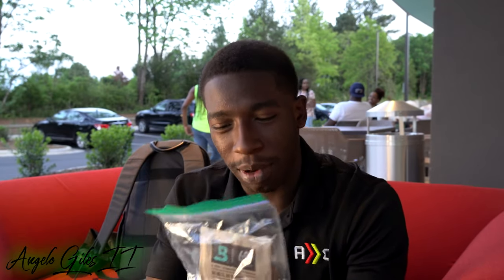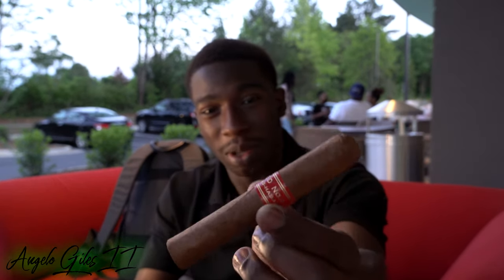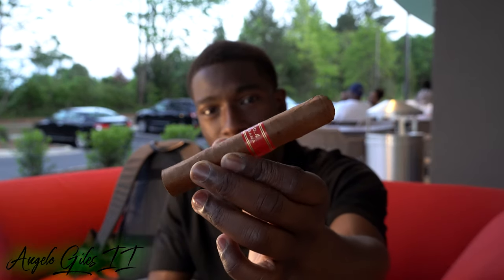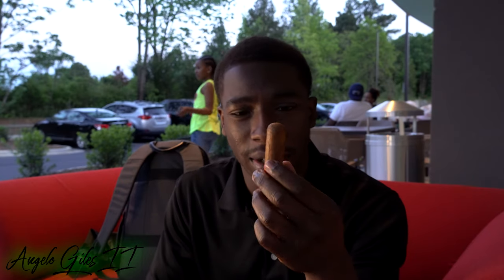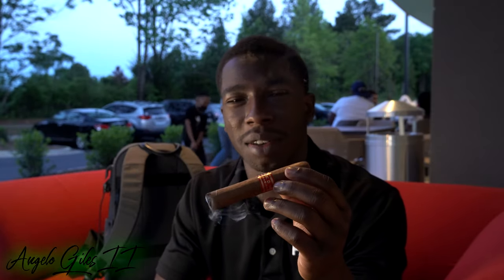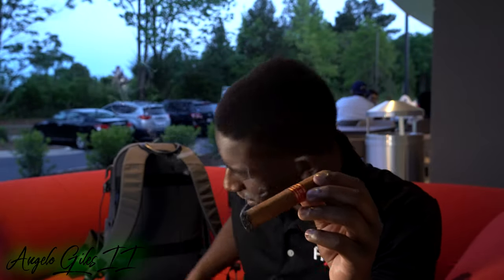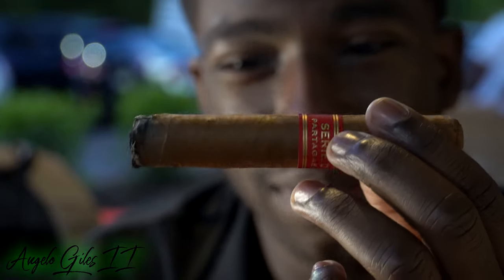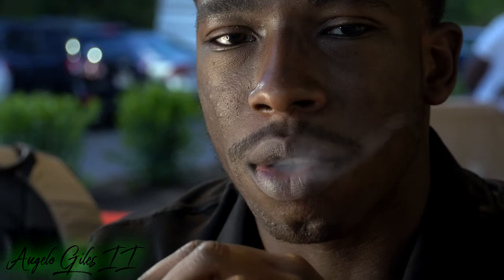Partagas Serie D No. 4 Review - My First Cuban Cigar!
The time has come to smoke my sixth cigar, and this is a special one, Partagas Serie D No. 4! This will be my first Cuban cigar, but I ran into some problems along the way, so I hope you enjoy the video.

Time Codes
00:00 Intro & Disclaimer
02:00 Cigar Appearance
03:00 Cutting It
03:33 Opening Notes
04:39 The Problems
05:19 Meeting People
07:10 Final Thoughts

My Cigar Accessories
Colibri Lighter

Digital Hygrometer

*Some Of The Links Provided May Give Me A Small Comission.*

Song
Logic x Russ Type Beat | "For Myself" (Prod. Gabs)